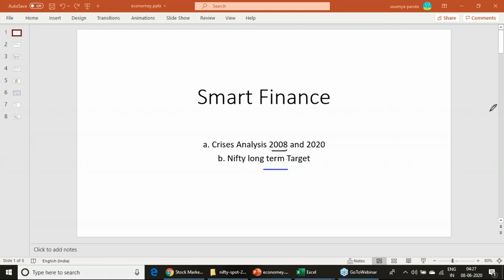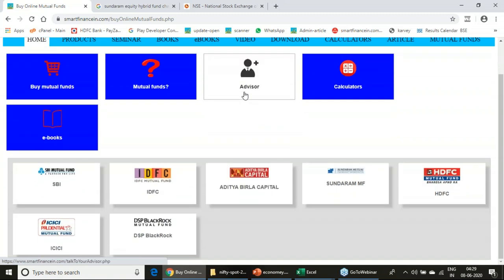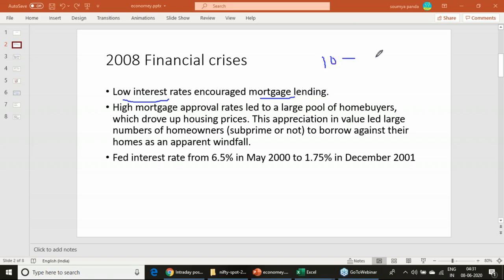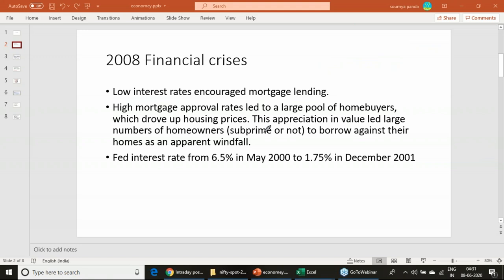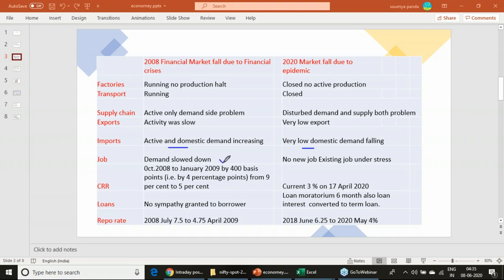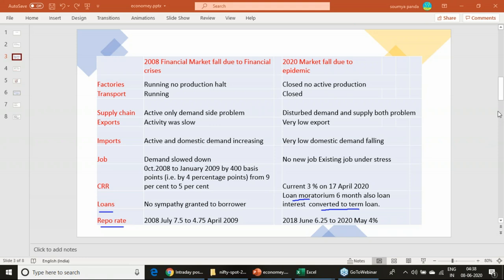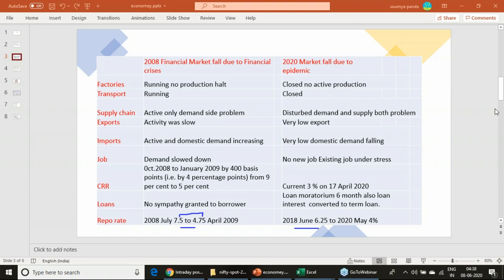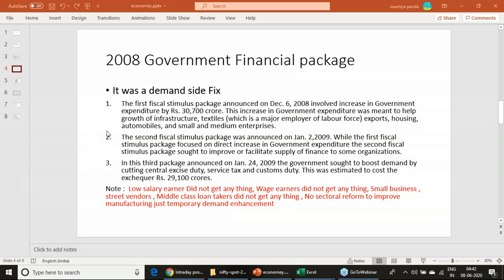Nifty target using Crises Analysis of 2008 & 2020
This video is for common citizen to understand simple economics.  This video explains 2008 financial crises and 2020 health crises, Government financial package analysis & Nifty long term target based on this Crises study . To get your copy of smart analysis tool